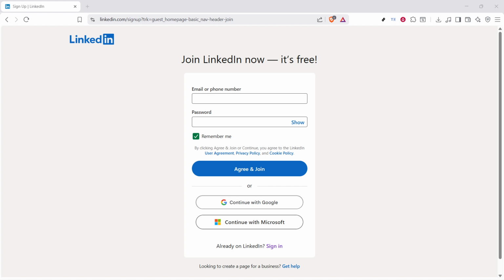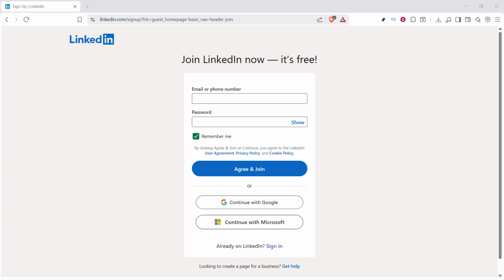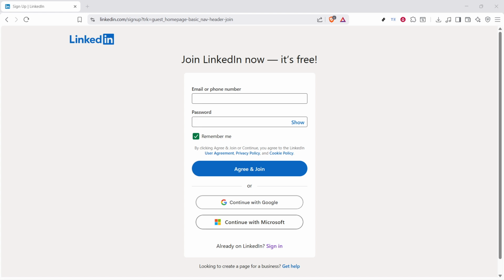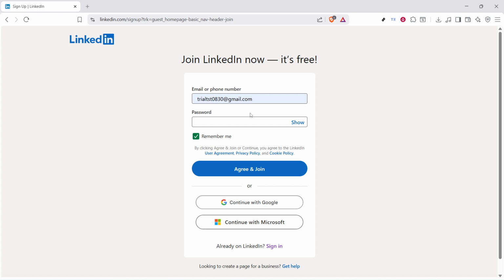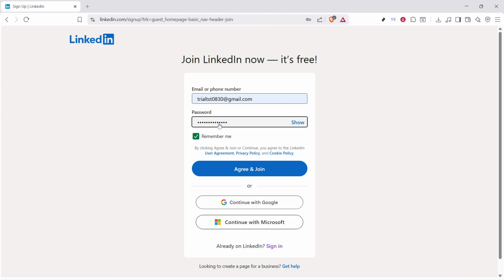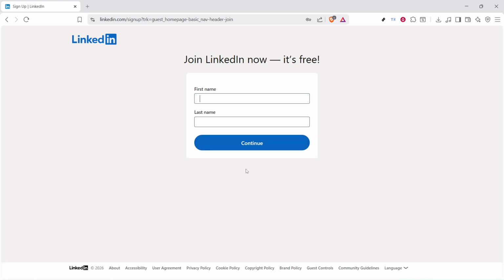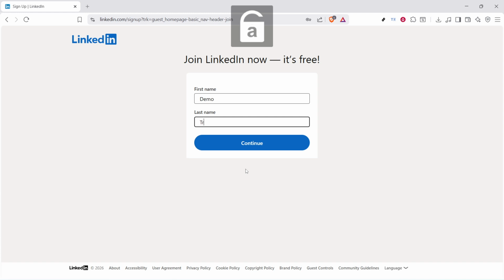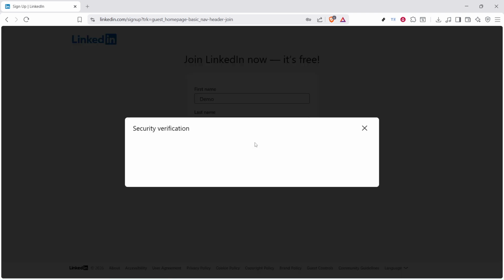How to sign up for a new LinkedIn account (Step By Step 2026)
How to sign up for a new LinkedIn account